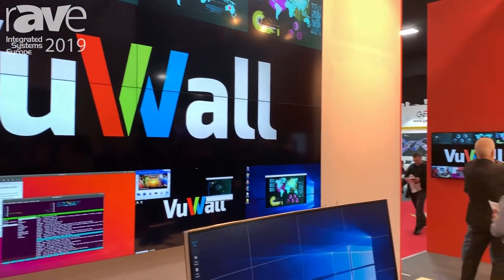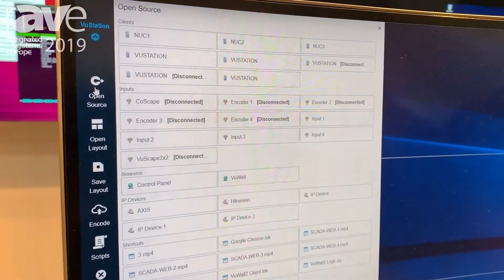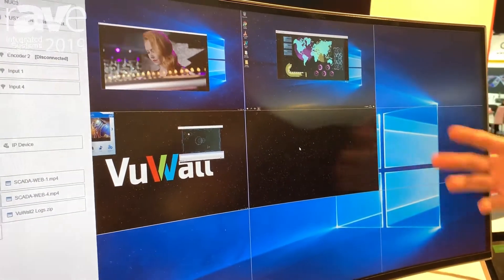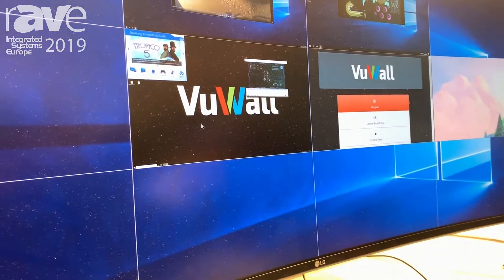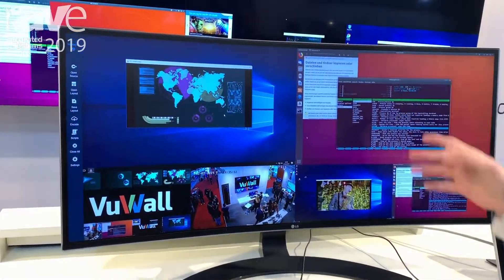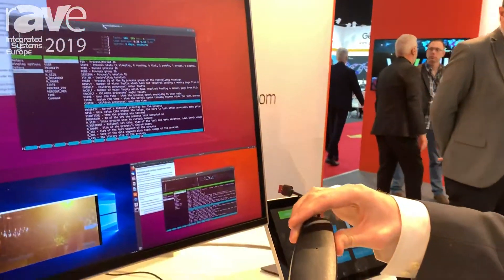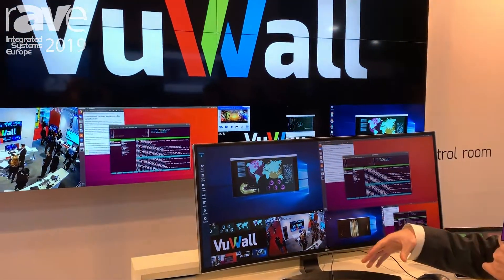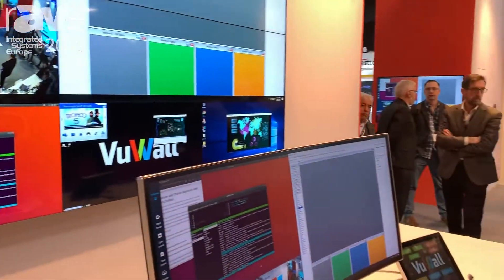ISE 2019: VuWall Showcases the ViewStation Personal Video Wall Solution and Soft KVM